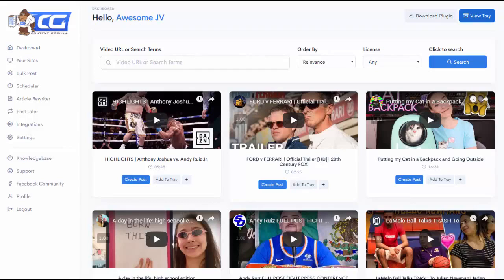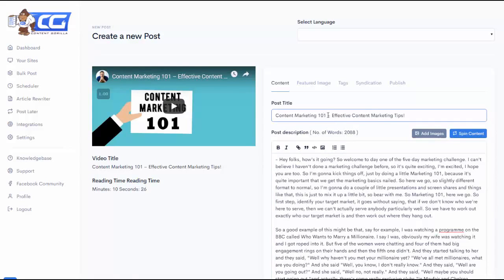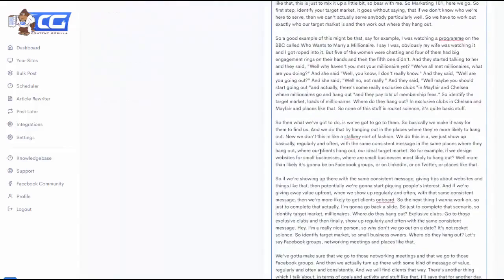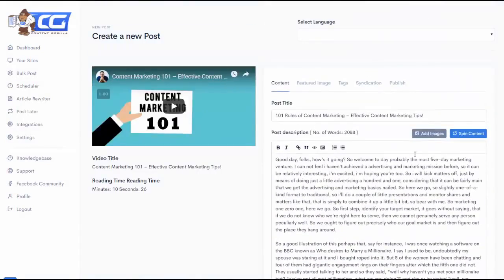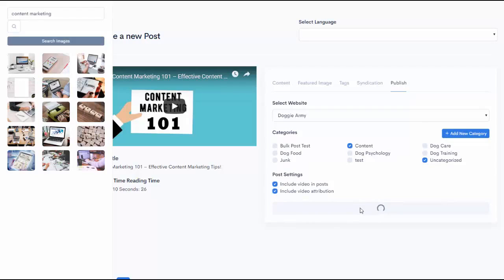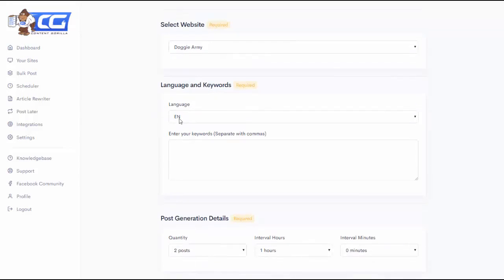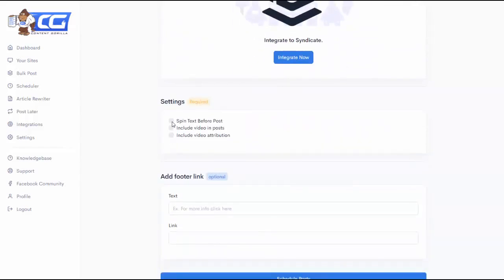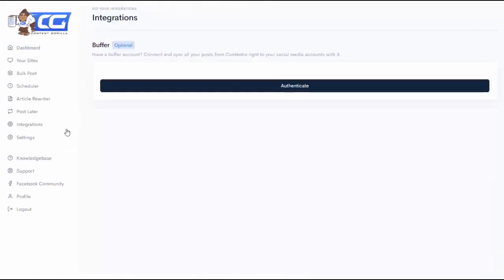Content Gorilla Coupon Code | Content Gorilla Discount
Content Gorilla Coupon Discount Code Create high quality, engaging, unique and search engine friendly content in seconds by converting any YouTube video into a blog post.

Our growing and vibrant community of Content Gorilla users where we and our members will share their success stories.

Since you will be one of our Chartered members, you not only get a chance to be featured in the Chartered members’ section when we launch Content Gorilla publicly, you also get the bragging rights by sharing your links on our website.

Watch me create a new WordPress website over the weekend, from scratch without writing a single line of code. Content Gorilla will work with all YouTube videos that contain closed captions.

Today only, you can get your hands on Content Gorilla at a discounted one-time price, instead of the $324/year that we'll be offering at the public release.

Because today, you can become a chartered member for Content Gorilla - which comes at an amazingly low price. I'd like to give you an advantage over all the others before we go public at a monthly/yearly recurring fee.

Content Gorilla has become a KEY part of my business, which is why I decided to make it available for you, because I know how much difference this will make in your business. I know that you can benefit from it too.